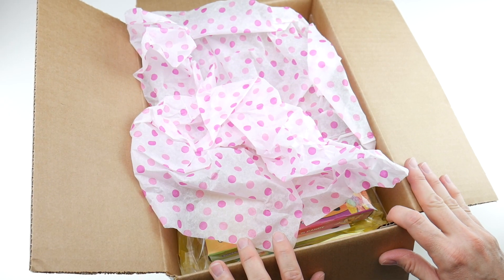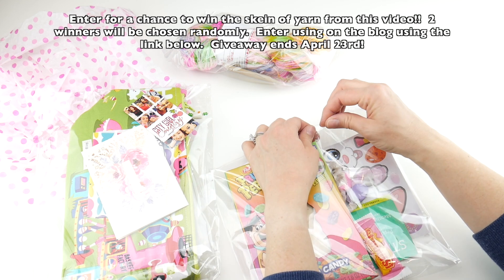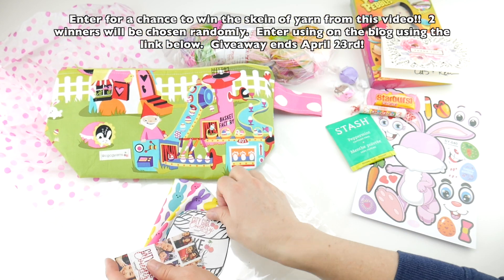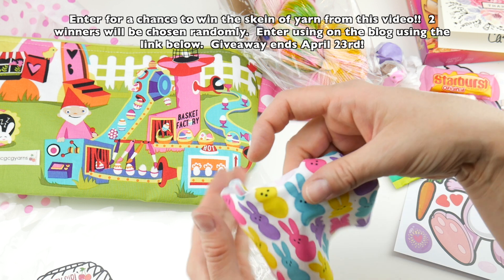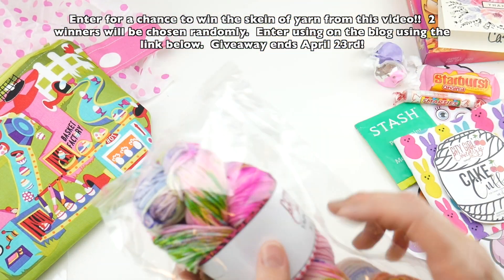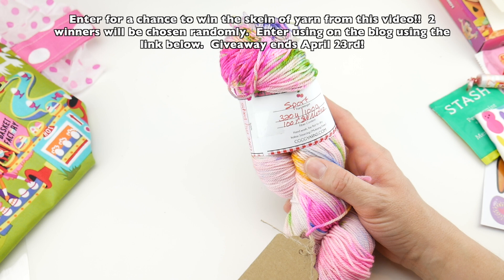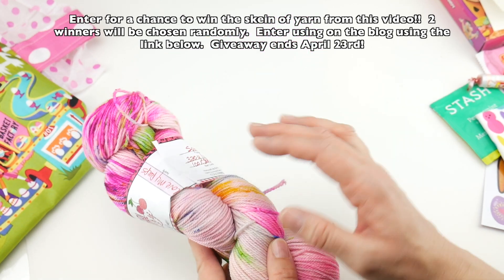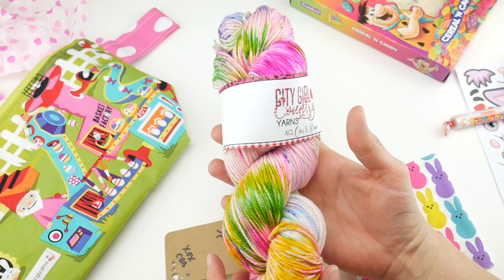Spring Giveaway + Unboxing With City Girl Country Girl Yarns!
I am SO excited to share this giveaway with you today from City Girl Country Girl Yarns!  Join me for an unboxing of  box and learn more about a fun YARN giveaway too!  Then hop on over to the blog using the link below to enter for a chance to win the skein of yarn from the video...two winners this time!  Go, go, go and enter...ends April 23rd!